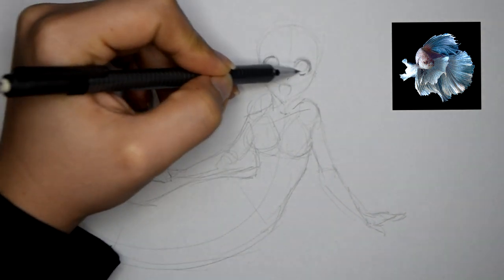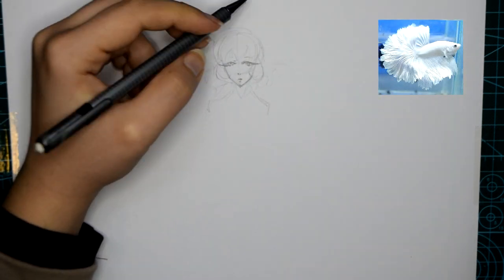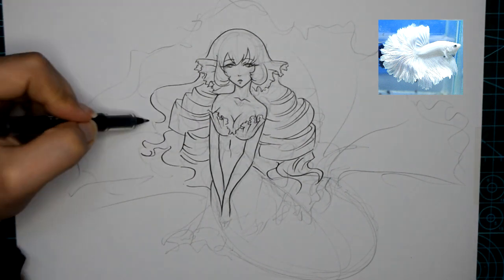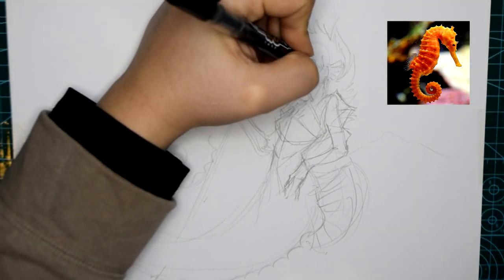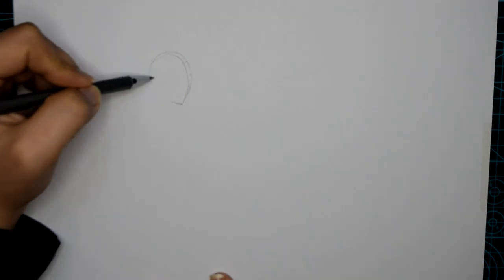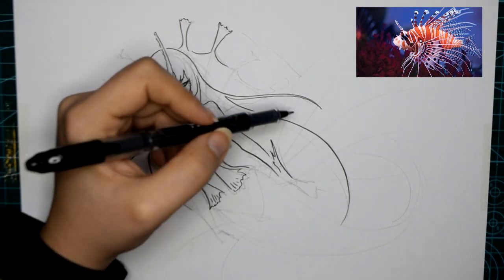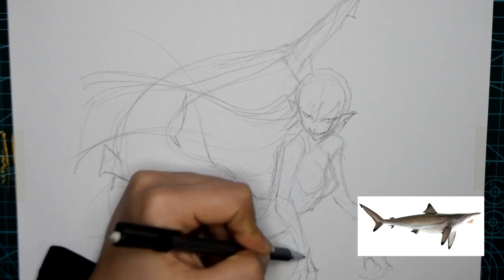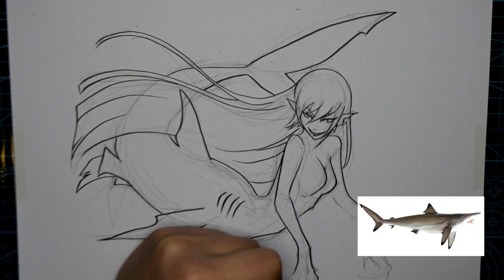How to Draw a Mermaid , Five different Ways